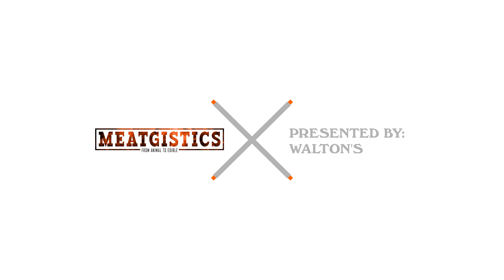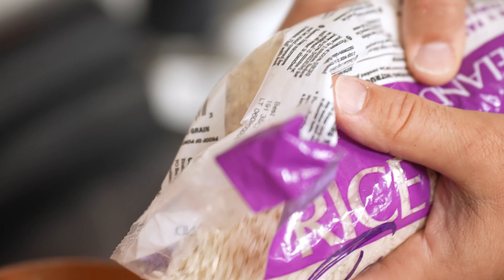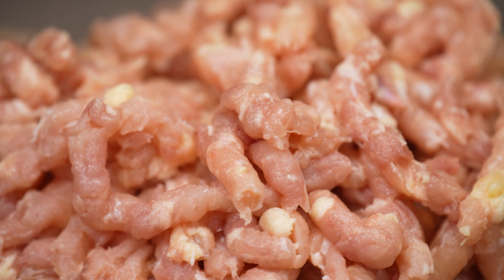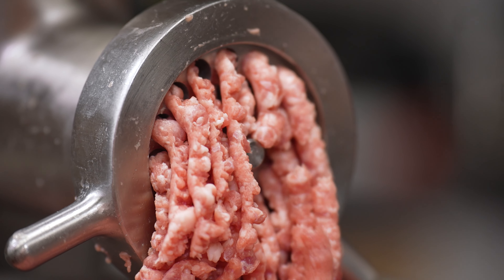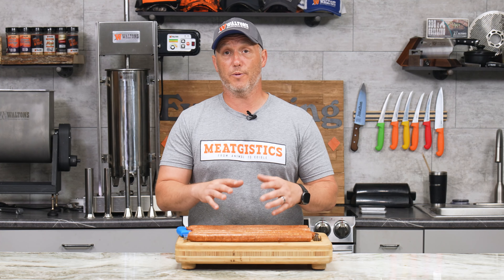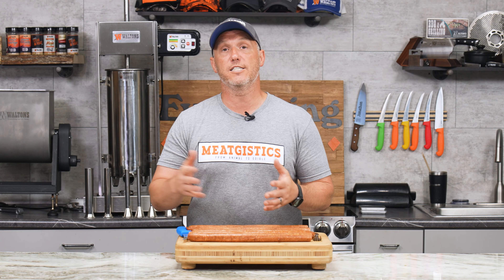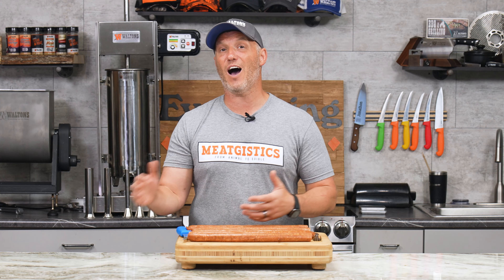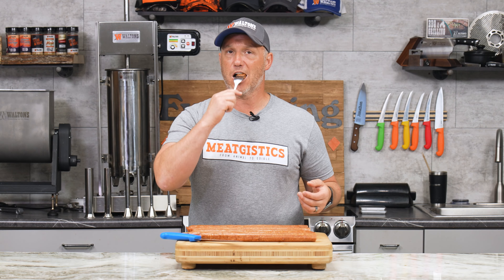How to make Jambalaya Bratwurst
Of all the sausage seasonings that we sell at Walton's perghaps the most complex to make is the jamabalay sausage seasoning.  It makes sense that this would be so complex because the dish it is trying to mimic is a mishmash of Spanish, French, and African cuisine and is uniquely Cajun or even Creole depending on how it is made.  Creole is just cajun cooking with a fancy suit on really.

So, here is the Usage statement on the bag of seasoning:
Use 1 lb of seasoning to 6.25 lbs of ground fully cooked ham and 18.75 lbs of pork, poultry or seafood. Use 3 lbs full-cooked long-grain rice. (Cook 1 lb of long grain rice with 2 lbs of chicken stock). Use 12 oz of water. Mix and stuff into 32-35 mm.

Now, let's compare that to one of our favorites the Jalapeno Popper:
Use 1.00 lb of seasoning to 25 lbs of meat. Suggested: Add 10% high temp or shredded cheese.

So, yes, much more complex but 100% worth it.

First, get your rice going, use 1 lb long grain to 2 lb of chicken stock and let the rice cook and absorb most of that stock.  Once it is done put it in the fridge to let it cool down a little